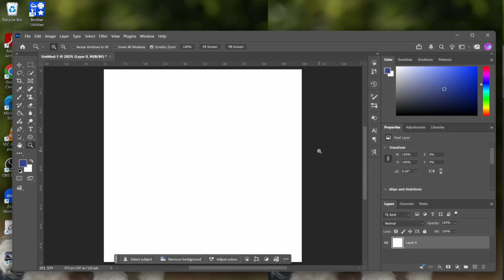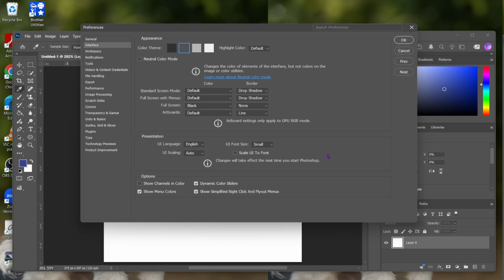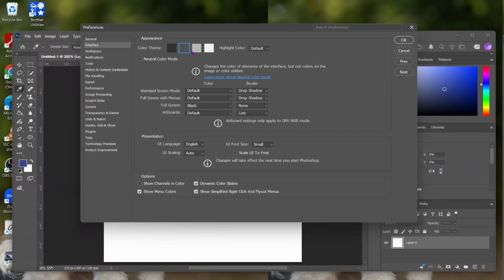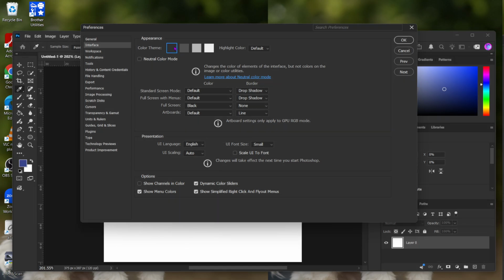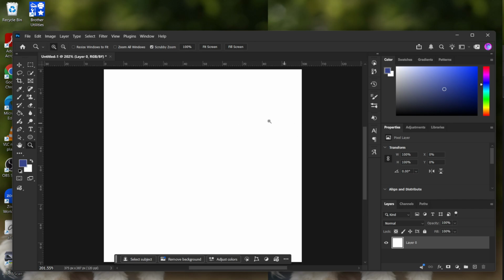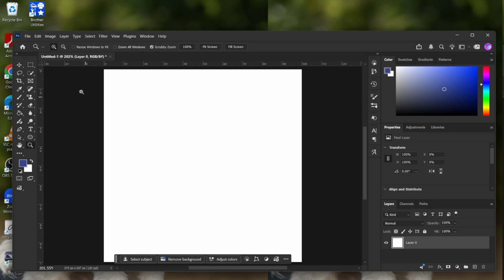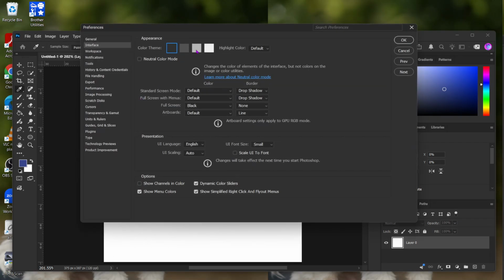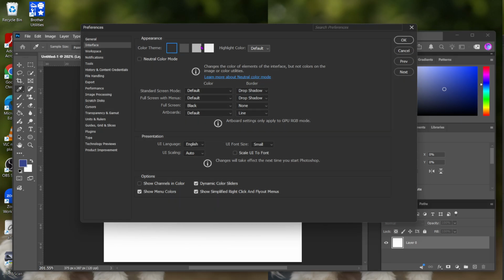Change Photoshop to Dark Mode ⬜➜⬛ ✅- 2026 Guide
In today’s video, we’ll learn how to change Adobe Photoshop from its default interface to Dark Mode. If you prefer a darker workspace that is easier on the eyes and gives Photoshop a cleaner look, this quick tutorial will show you how to change the interface color in just a few simple steps.

In this tutorial, you'll learn:
✅ How to change Photoshop’s interface color
✅ How to switch Photoshop to Dark Mode
✅ Where to find the Interface settings
✅ How to choose between different Photoshop color themes
✅ How to customize the look of your Photoshop workspace

Photoshop interface options include:
⬜ Light interface themes
⬜ Medium-dark interface themes
⬛ Dark interface theme
⬛ Different shades to match your preferred workspace

Whether you're editing photos, creating graphics, designing thumbnails, or working on other creative projects, changing Photoshop to Dark Mode can help you create a more comfortable and focused workspace.